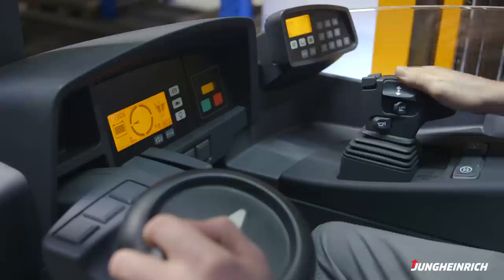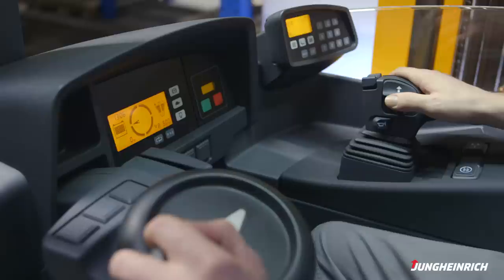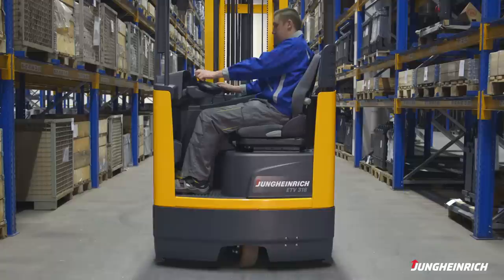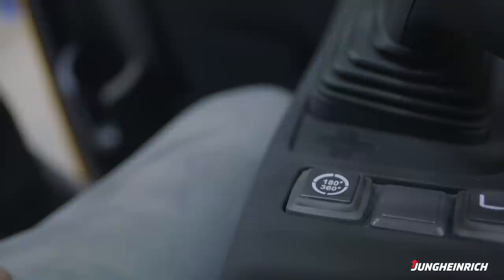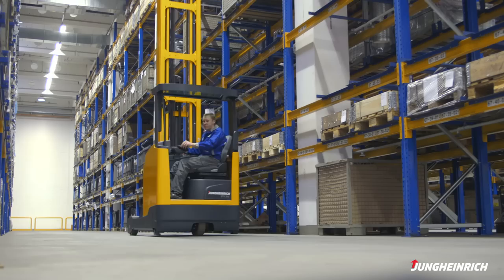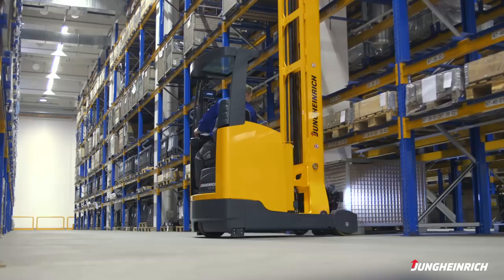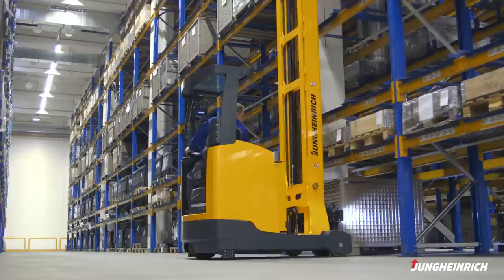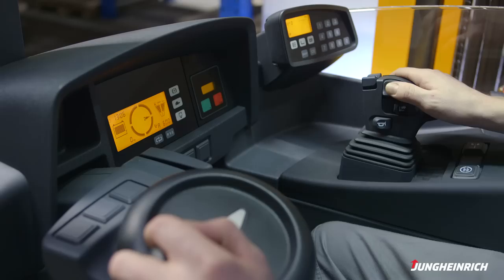ETV reach truck. Option: 180°/360° steering (EN)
Switching option from 180° to 360° steering ensures the best steering response for the application. With the option of selecting 180° or 360° steering, we can offer you the right solution for every application. Each type of steering has its own strengths. You can switch the steering mode at the touch of a button whenever required, even while driving. This allows you to adapt steering perfectly to match every application. More options